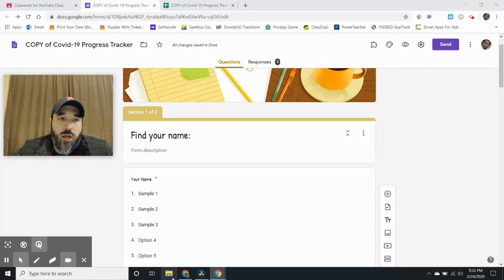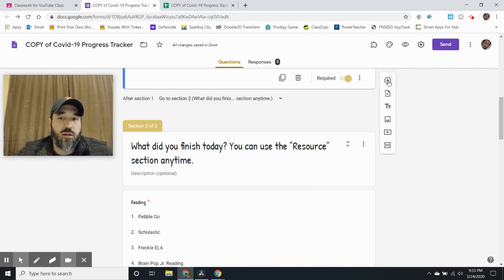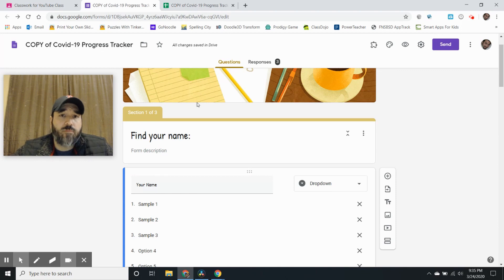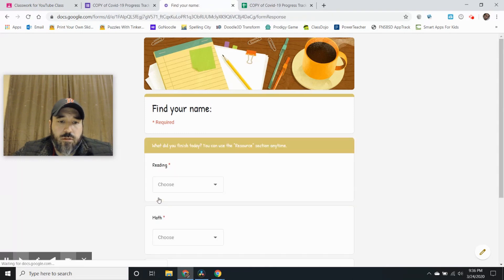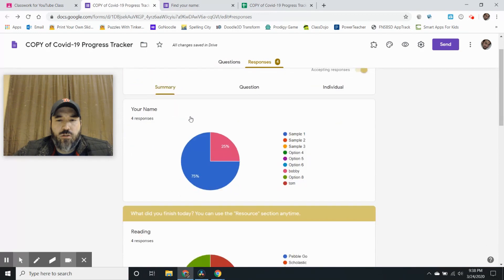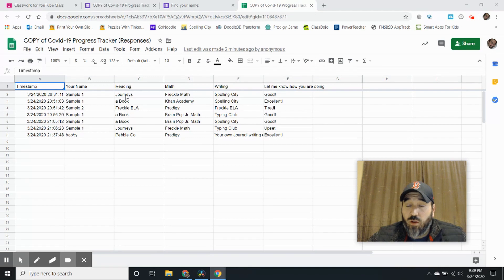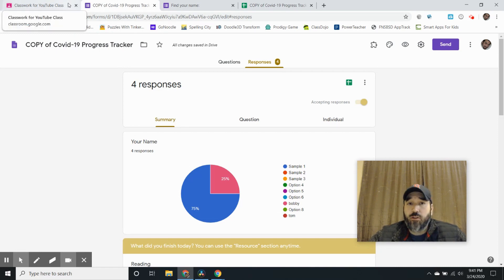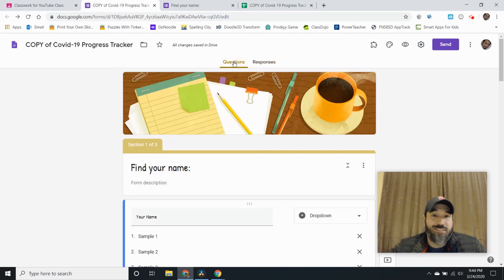Google Classroom: Planning, tracking, and checking in.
Want to track what resources your students use?  Want to check-in with your students and their SEL needs? Watch this video on what you can do to adapt to your students by understanding what resources they use the most and the least.